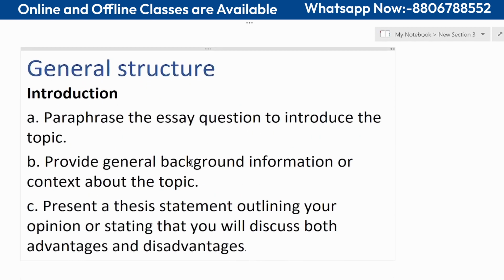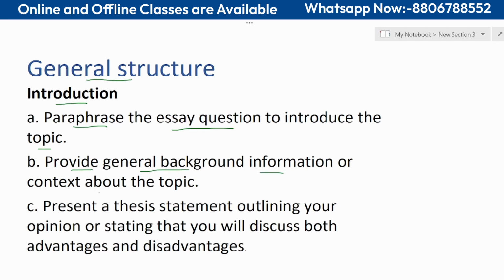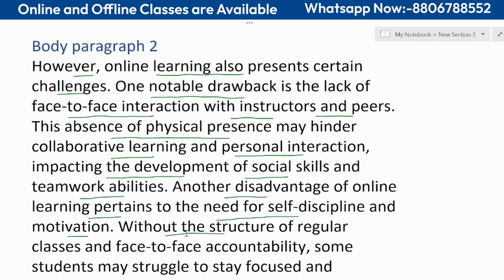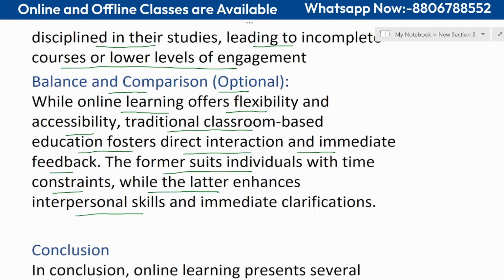Advantage Disadvantage Essays Decoded for IELTS Victory| IELTS Writing Section|Tutorial #12|Maxxcell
Welcome to the ultimate guide on the Advantages Disadvantages Essays in the IELTS writing section! This comprehensive video delves into proven strategies to enhance your IELTS writing skills. Learn how to navigate the intricacies of Advantage Disadvantage Essays and elevate your performance. 🚀🔥 Don't miss out on this invaluable resource – watch now and transform your IELTS journey!

We are making an IELTS video Series, Watch our IELTS Reading, Writing Section Playlist-